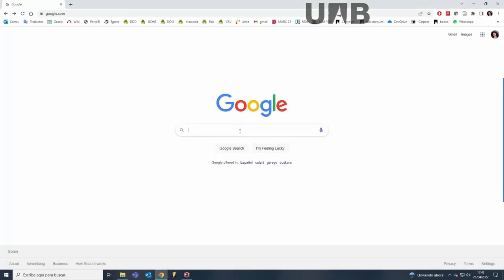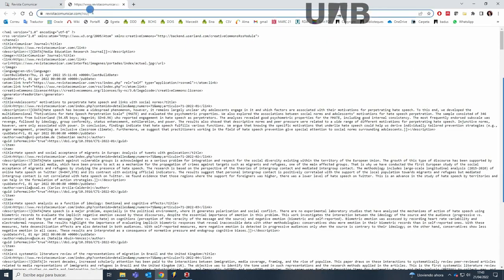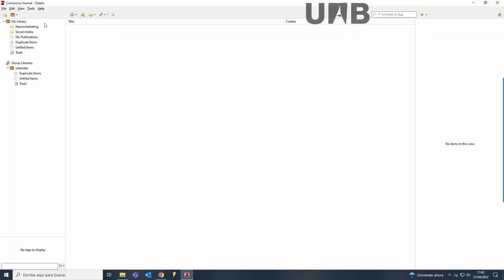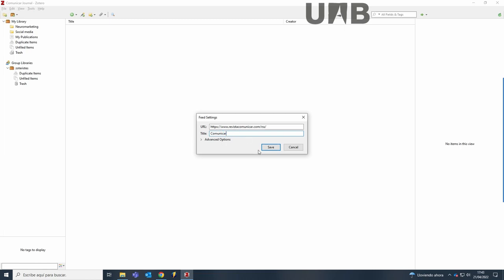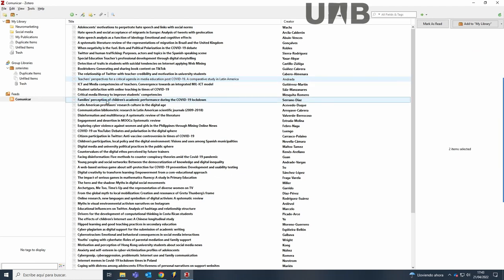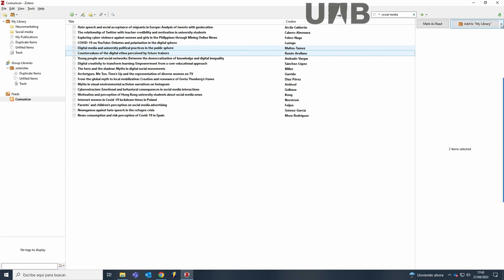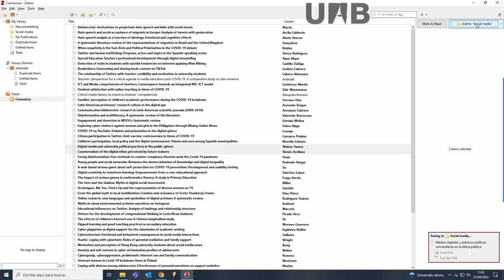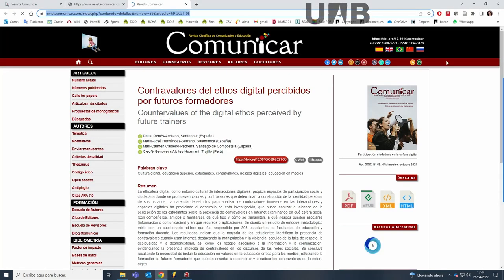Zotero - RSS (ENG)